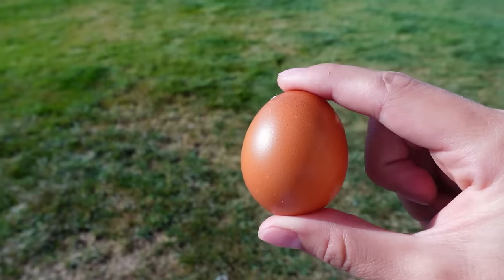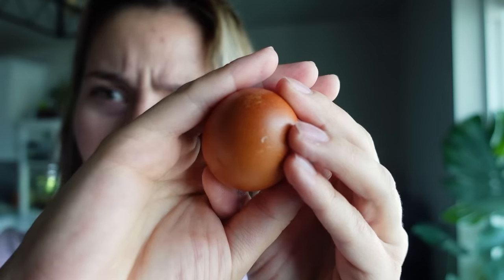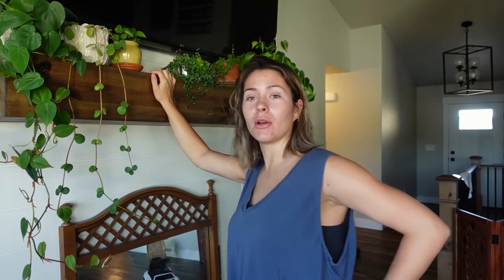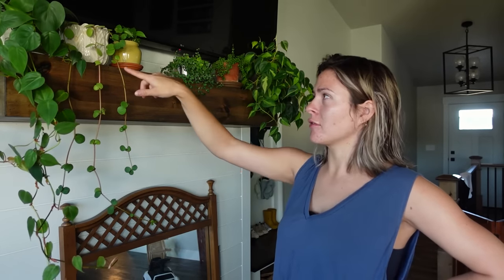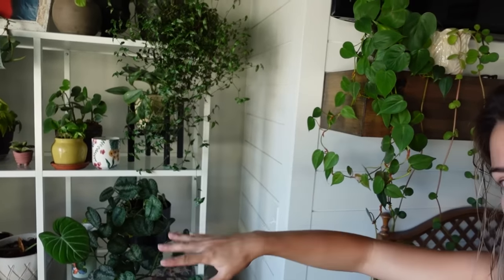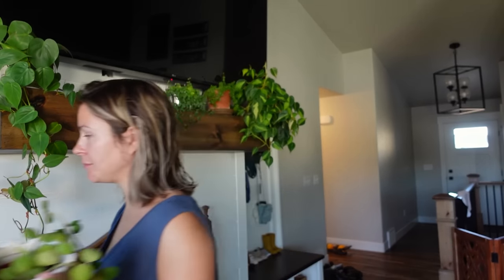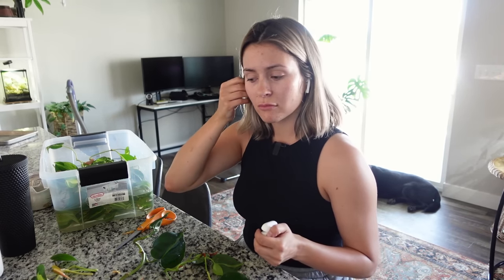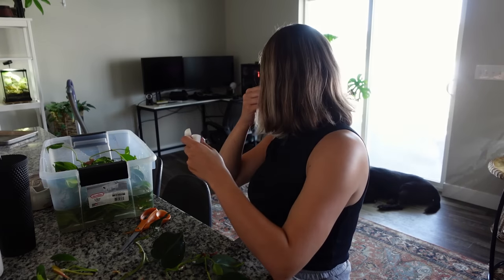Propagating Houseplants for my Hanging Plant Mantle.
GROW TENT SUPPLIES
FERTILIZERS & PLANT FOOD houseplant updates houseplant chores house plant chores